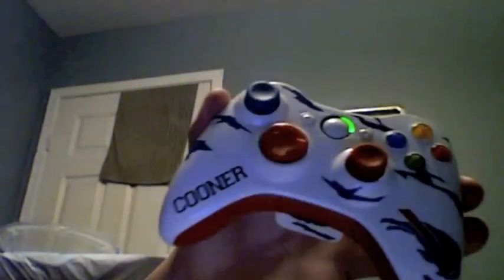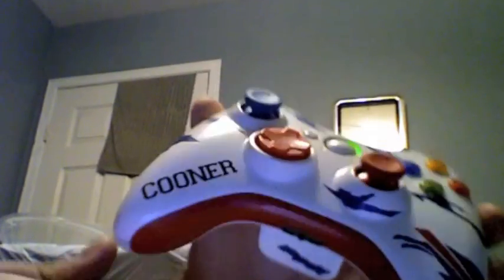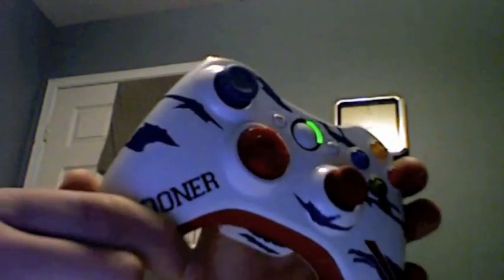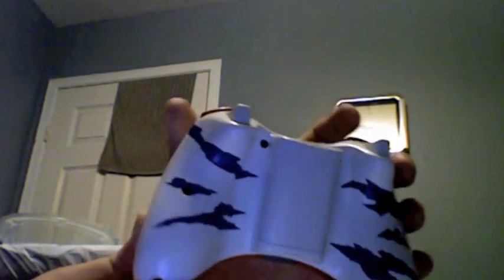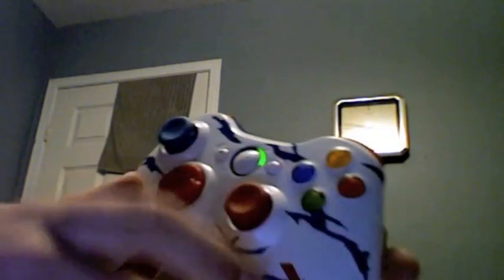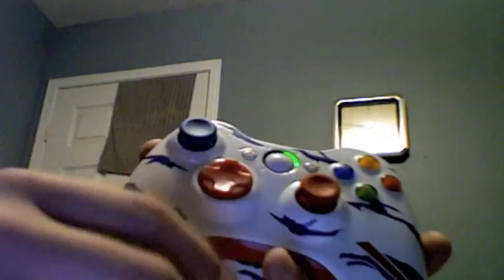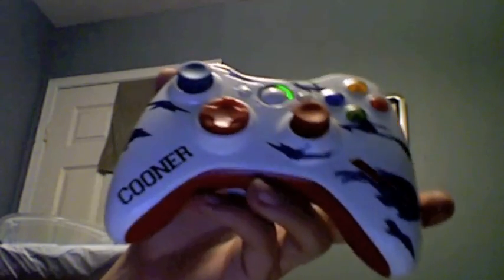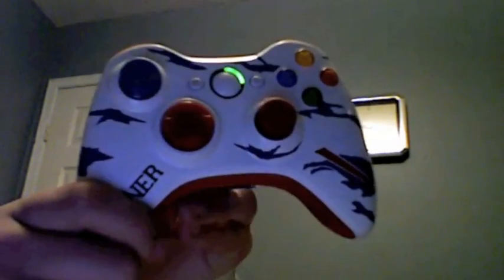NEW* Buffalo Bills Themed Controller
Skype: TehCustomz (Mick)
             TehCustomzGaming (Mac)